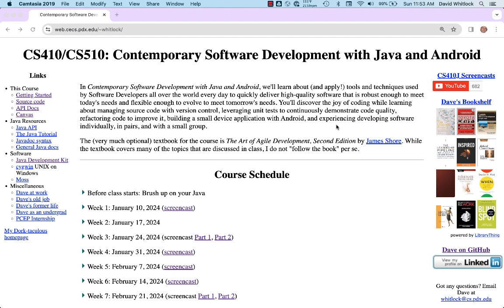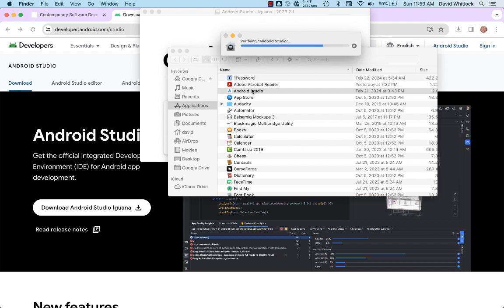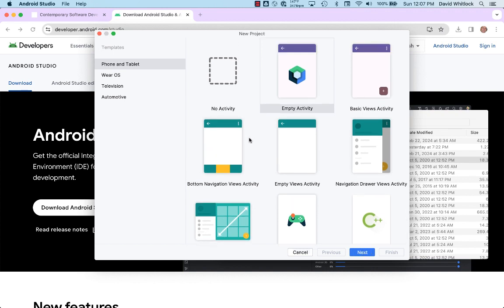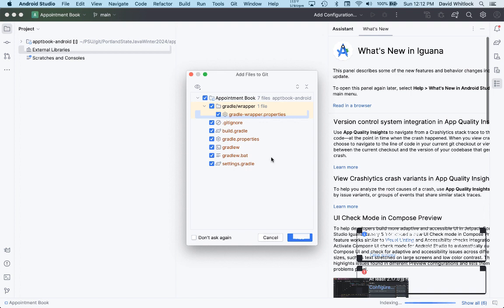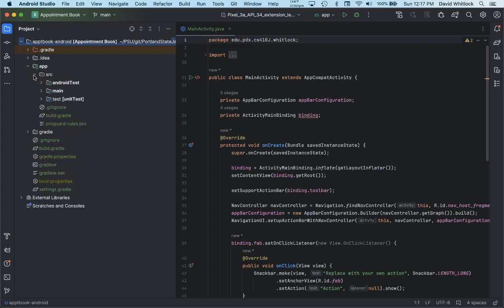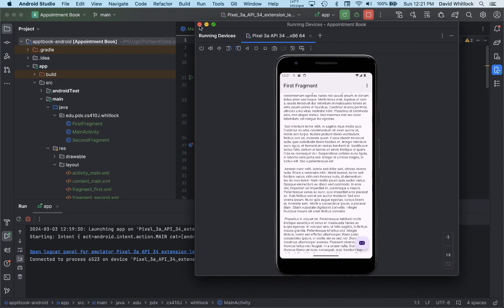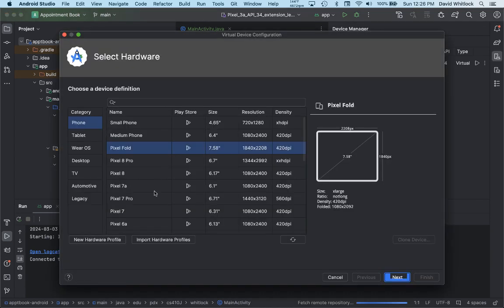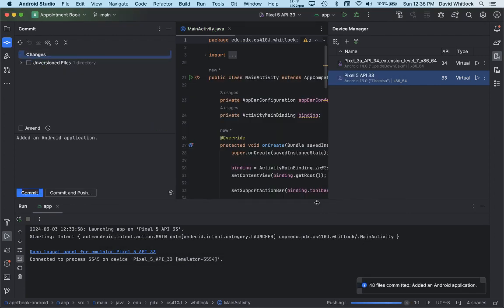Setting up Android Studio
This screencast shows how to install Android Studio, the recommended IDE for developing Android applications, and create the Android project for the Appointment Book application.